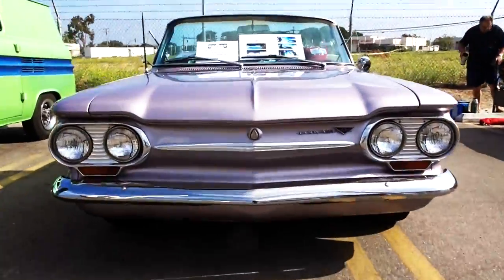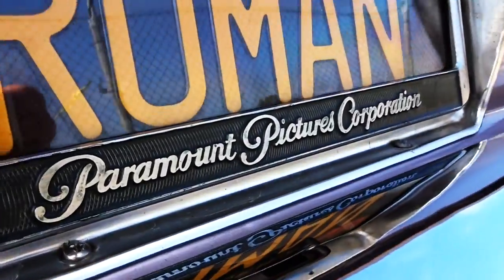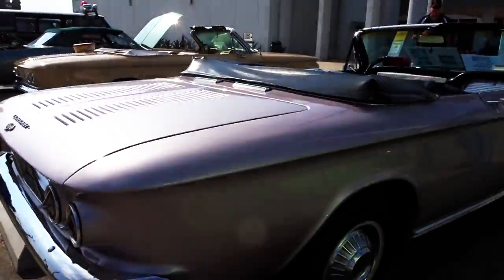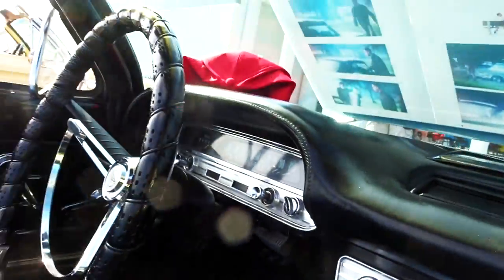1963 CHEVY CORVAIR FROM FORREST GUMP! - FIREBALL MALIBU VLOG 651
1963 CHEVY CORVAIR FROM FORREST GUMP! - FIREBALL MALIBU VLOG 651 - Fireball, Wes and Ken head to the Murphy Auto Museum for a Corvair Show... spot the 1963 Chevy Corvair from Forrest Gump!

THE FIREBALL MALIBU VLOG STORE!
New HATS & MUGS that support a Malibu Vlogger!

The Chevrolet Corvair is a compact automobile manufactured and marketed by Chevrolet for model years 1960–1969 over two generations.

As the only American-designed, mass-produced passenger car to use a rear-mounted air-cooled engine, the Corvair model range included a two-door coupe, convertible, four-door sedan, and four-door station wagon body styles, as well as passenger van, commercial van, and pickup truck variants.

The Corvair competed with imported cars such as the original Volkswagen Beetle as well as the Ford Falcon, Plymouth Valiant, Studebaker Lark and the Rambler American. 1963 Chevy Corvair from Forrest Gump

The Corvair's legacy was affected by controversy surrounding its handling, scrutinized in Ralph Nader's Unsafe at Any Speed, along with the then GM's top management resorting to unethical measures to handle the issue, as well as a 1972 Texas A&M University safety commission report for the National Highway Traffic Safety Administration which found that the 1960–1963 Corvair possessed no greater potential for loss of control in extreme situations than its contemporaries.

1963 Chevy Corvair from Forrest Gump

The name "Corvair" is a portmanteau of Corvette and Bel Air. The name was first applied in 1954 to a Corvette-based concept with a hardtop fastback-styled roof.

The 1960 Corvair 569 and 769 series four-door sedans were conceived as economy cars offering few amenities to keep the price competitive, with the 500 (standard model) selling for under $2,000. Powered by the Turbo Air 6 engine 80 hp (60 kW; 81 PS) and three-speed manual or optional extra cost two-speed Powerglide automatic transmission, the Corvair was designed to have comparable acceleration to the six-cylinder full-size Chevrolet Biscayne. The Corvair's unique design included the "Quadri-Flex" independent suspension and "Unipack Power Team" of engine, transmission and rear axle combined into a single unit. Similar to designs of European cars such as Porsche, Volkswagen, Mercedes-Benz and others, "Quadri-Flex" used coil springs at all four wheels with independent rear suspension arms incorporated at the rear. 1963 Chevy Corvair from Forrest Gump

FIREBALL’S WHEELSANDWAVES CARSHOW
Wheels and Waves was Voted "One of the Best Things to do in Malibu!" This Malibu Vlogger Car Show is every 3rd Sunday of the month at The Malibu Country Mart

ABOUT FIREBALL MALIBU VLOG:
This MALIBU VLOG is an inspirational Youtube First Person Series starring Malibu Vlogger Fireball & Kathie Lawrence and will inspire you to IMPROVE YOUR LIFE through WHAT YOU LOVE. Visit his Car Show in Malibu called Wheels and Waves.

ABOUT FIREBALL TIM (Yes, his legal name):
Malibu Vlogger Fireball is a legend in the Car Design and Filmmaking World having reached over a billion viewers through his shows on DISCOVERY, SPEED and TLC. He’s designed vehicles for over 400 of Hollywood's biggest films including BATMAN, KNIGHT RIDER, JURASSIC PARK & MONSTER GARAGE plus over 1K Commercials. Also an Award Winning Filmmaker and Director, accomplished Children's Book Author with 7 titles, Cartoonist and currently writes for the MALIBU SURFSIDE NEWS, HIDDEN HILLS MAGAZINE, DRIVE, GARAGE STYLE and PALISADIAN POST Newspapers.

ABOUT KATHIE:
Malibu Vlogger Kathie Lawrence is a legendary Costume Builder, Sculptor and Author having spent over 40 years in the film industry creating some of the most iconic character MASCOTS for clients like The White House, Ellen DeGeneres, Nintendo & The Super Bowl. She even built H.R. PUFF N' STUFF! No one in the business has created more.